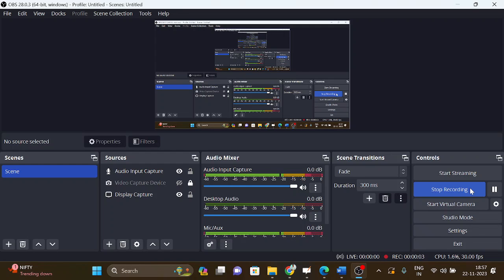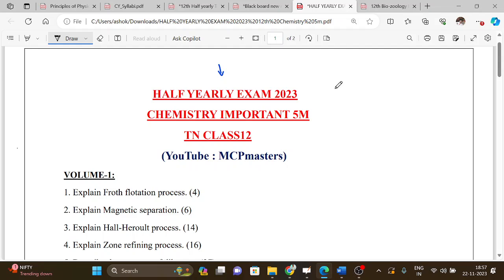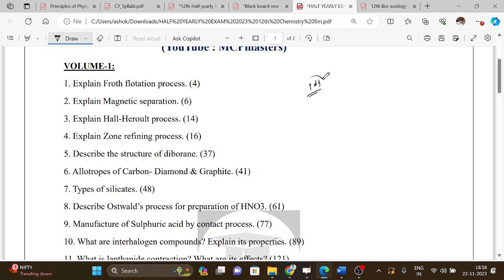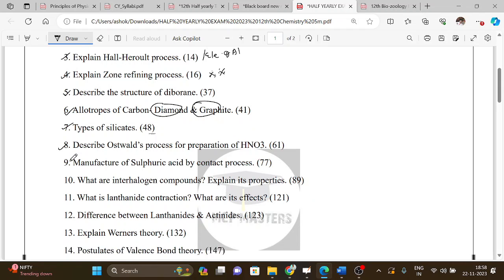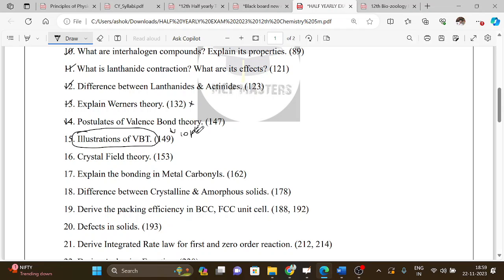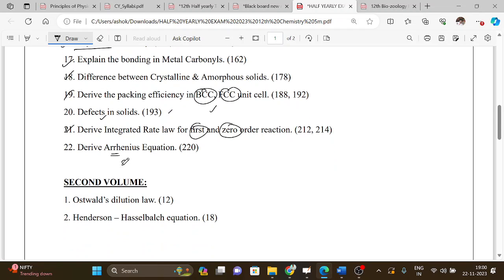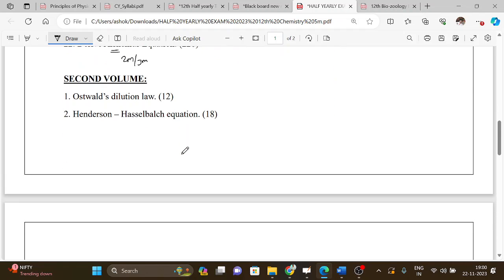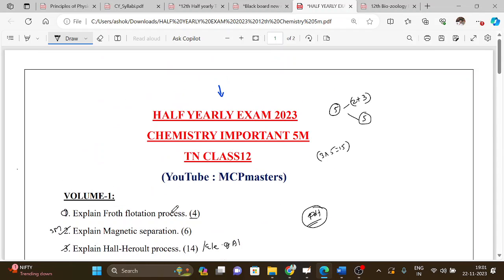12th Chemistry Important 5 Marks Half Yearly Exam 2023|Only 35 Questions|TN Class12